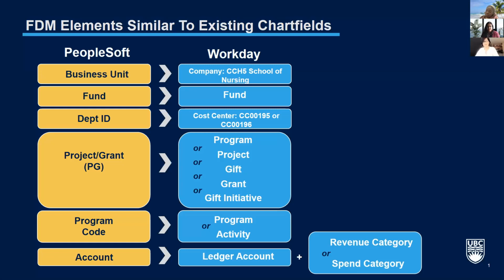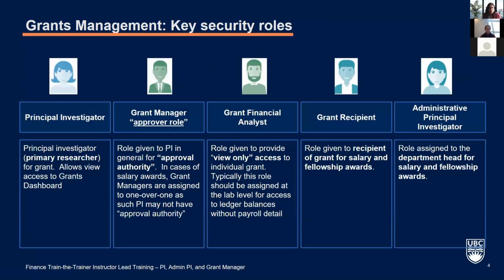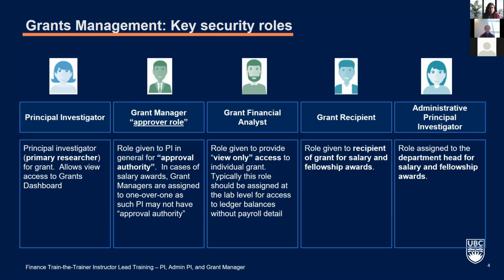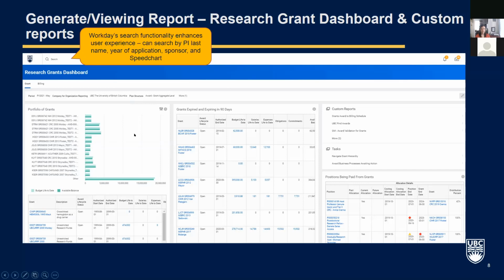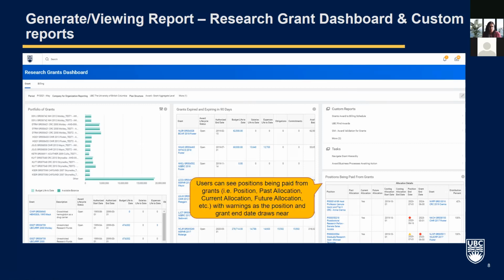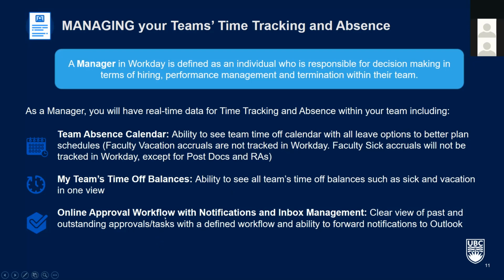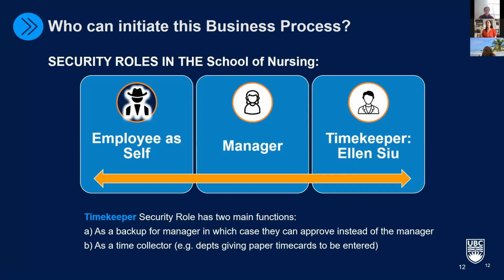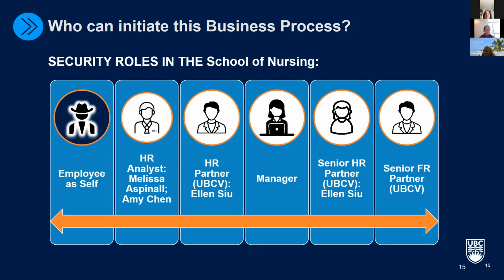Research Toolbox: IRP for Grant Managers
UBC's Integrated Renewal Program Tips for Grant Managers